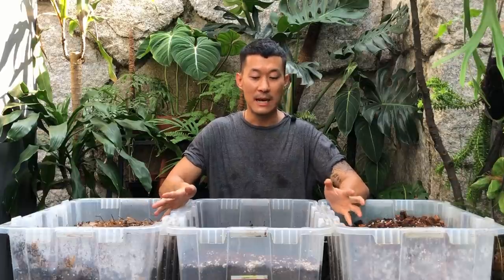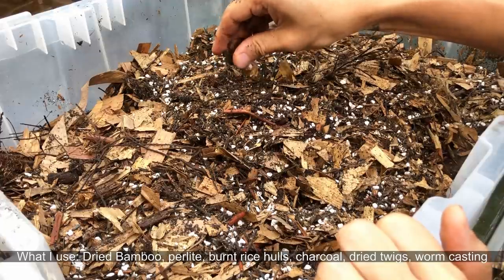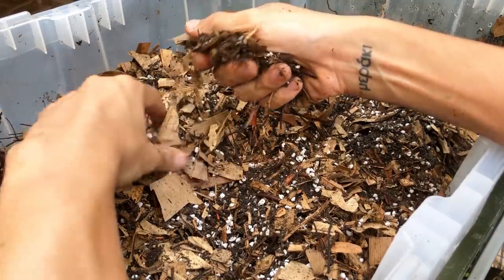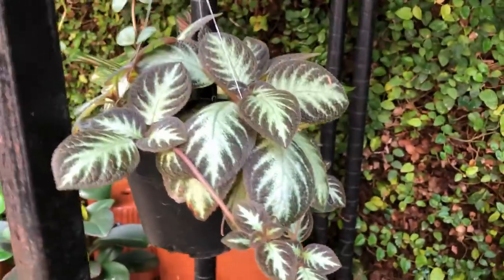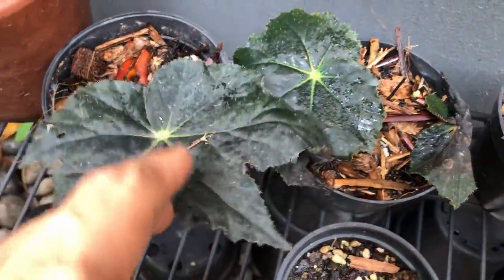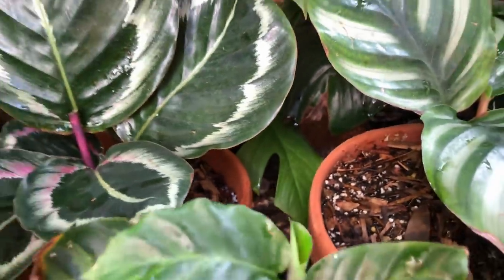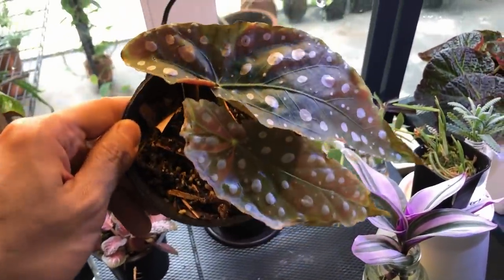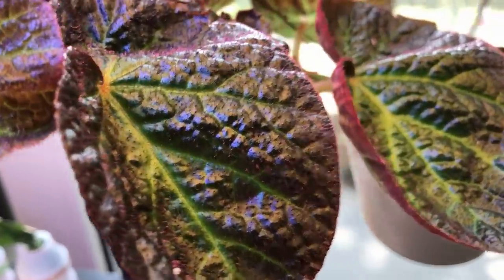Forest floor potting mix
In this video I share with you my potting mix that replicate the forest floors, which a lot of plant species thrive in. I walk through the ingredients, why I chose them, and take you on a  tour around my plant collection to see the plants growing in them.

Recipe: Dried Bamboo, Dried Twigs, Burnt rice hulls, Perlite, Charcoal bits, Worm casting.

Suitable for: Calatheas, Marantas, Begonias, Aglaonemas, Episcias, Piper, some) Anthuriums, (some) Peperomias